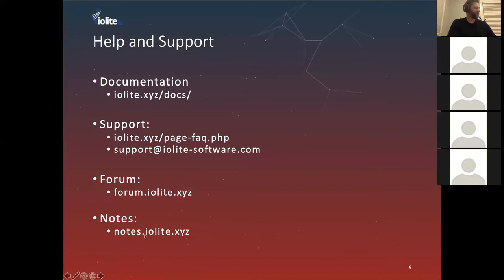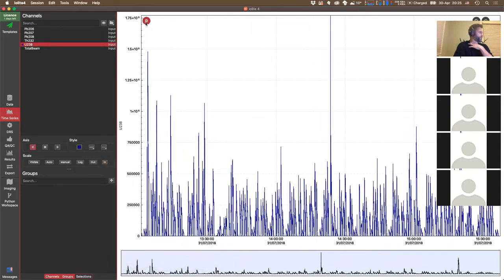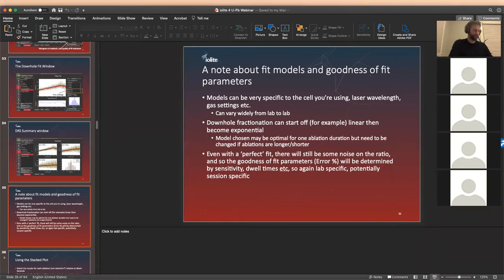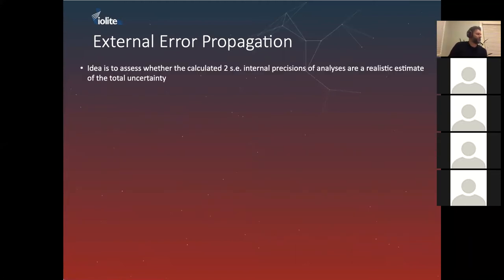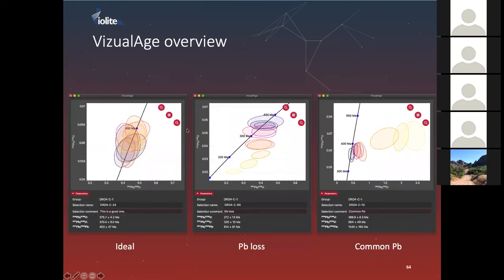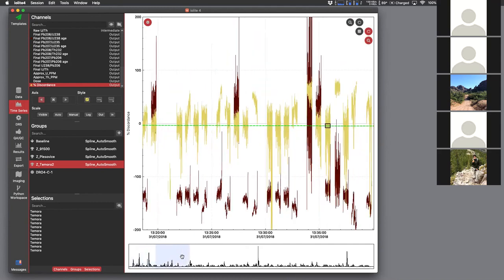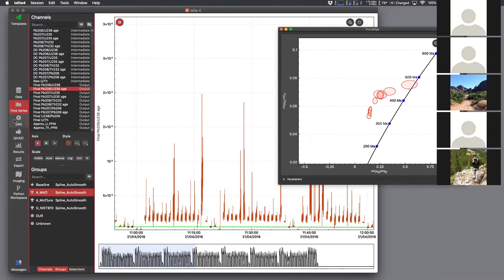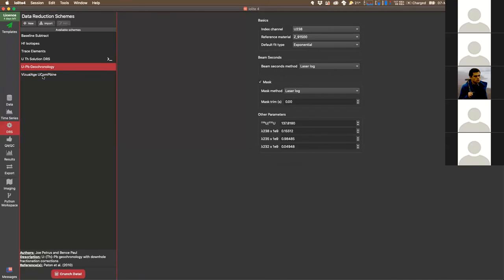iolite U Pb webinar recording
A recording of the recent webinar on U-Pb dating using iolite v4

With Bence Paul and Joe Petrus.